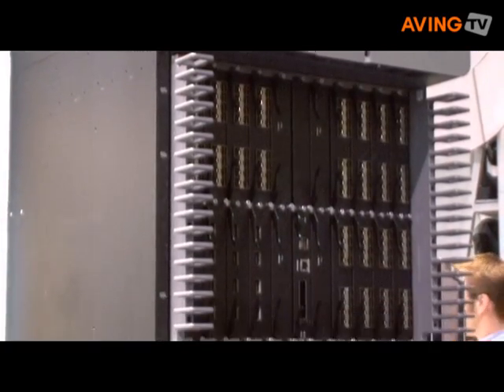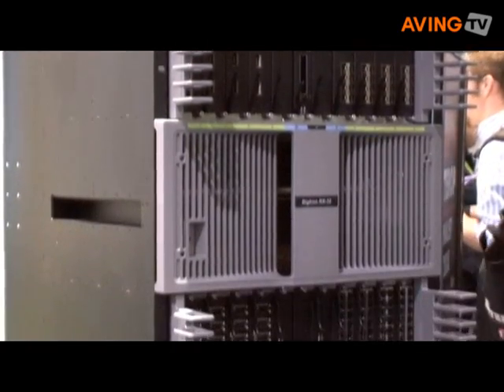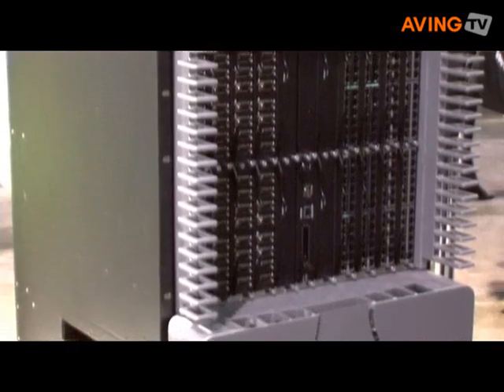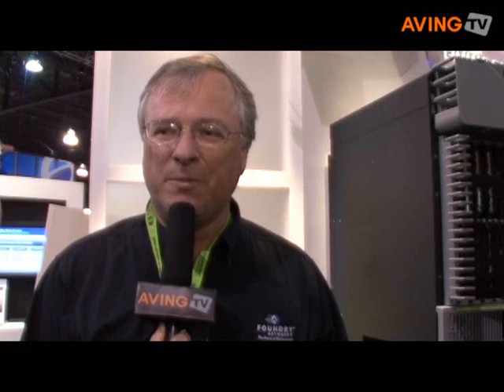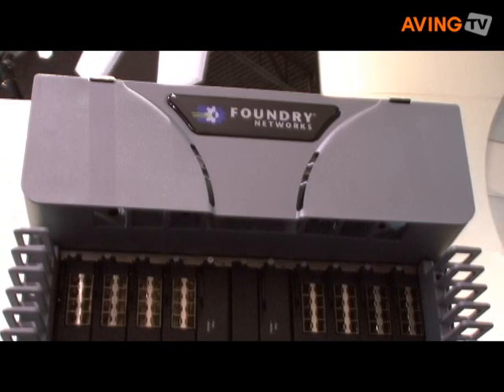Foundry Networks to showcase 'BigIron RX Module series'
Foundry Networks showcased its new BigIron RX series 16-ports of 10 gigabit Ethernet(10GbE) interface module, which was named a finalist in the data center and storage category of the Best of Interop Awards competition for Interop Las Vegas 2008.

The BigIron RX Series interface module offers efficiency, flexibility and performance for server and storage aggregation within advanced data centers and high-performance computing (HPC) environments. Also this new module effectively provides up to 512-ports of 10GbE delivering data centers compelling performance and energy saving benefits.